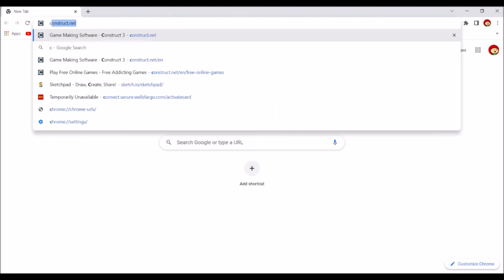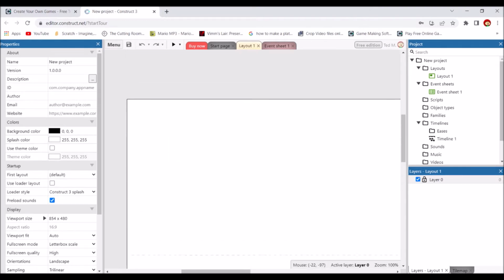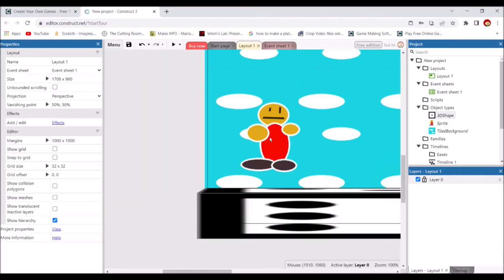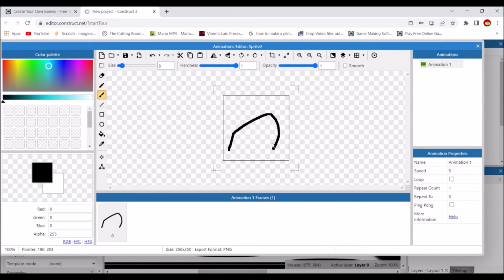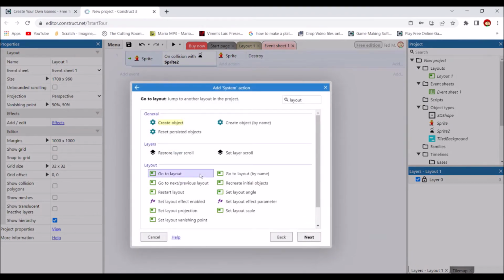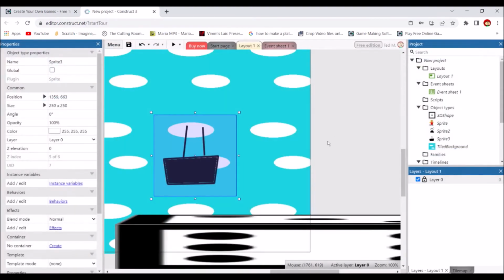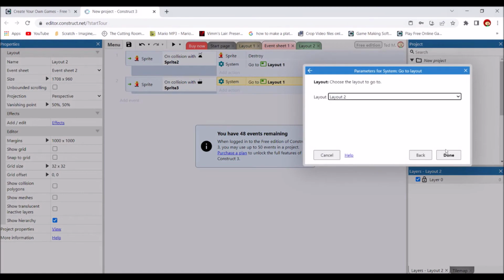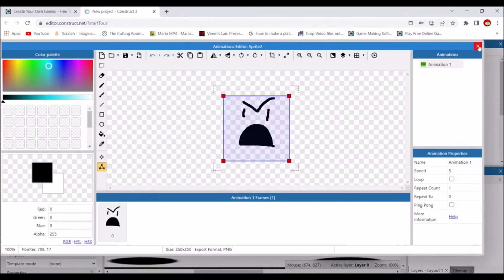How to make a basic platformer on Construct 3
This video will show the bare basics of making a platformer. There are a lot of complicated other things you can do, but this is for ABSOLUTE BEGINNERS.